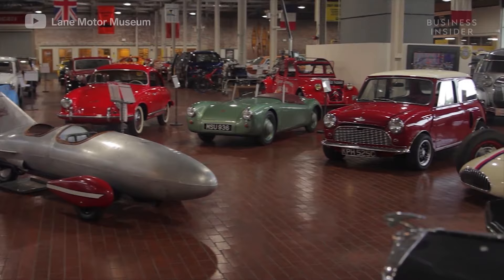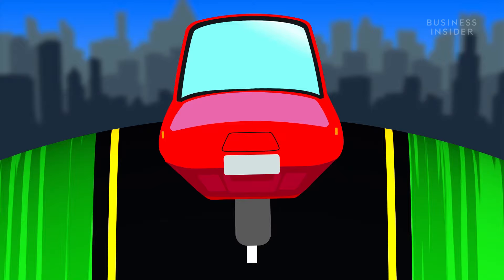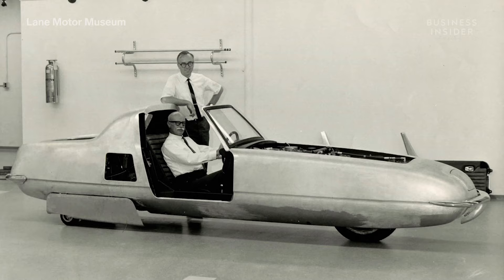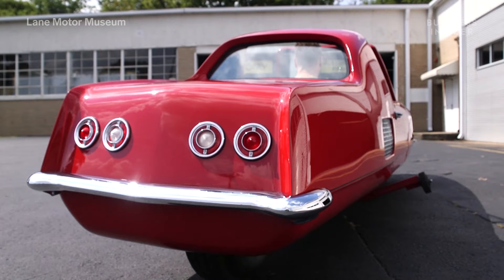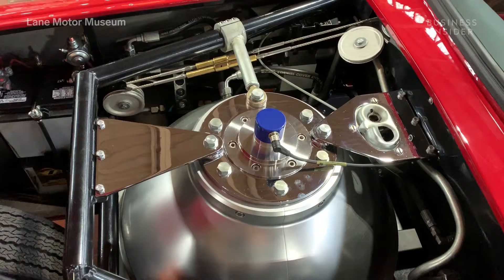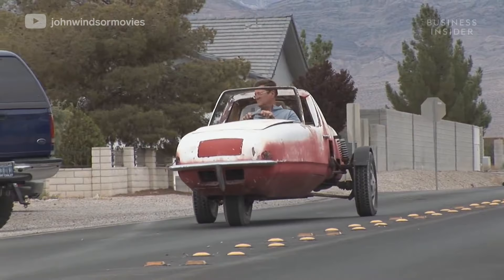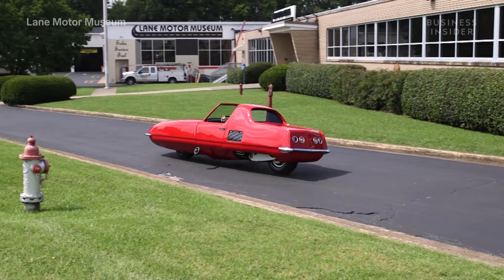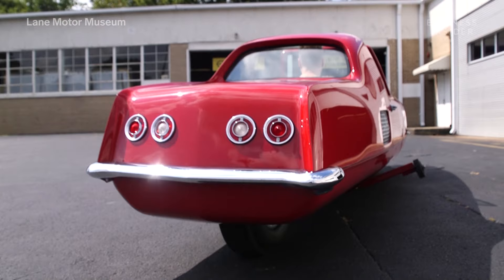Two-Wheeled Car Uses A Gyroscope To Balance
The Lane Motor Museum is the home of some truly whacky cars. One of the most exciting is the Gyro-X, a prototype from 1967 that stays up on two wheels through the use of a gyroscope.